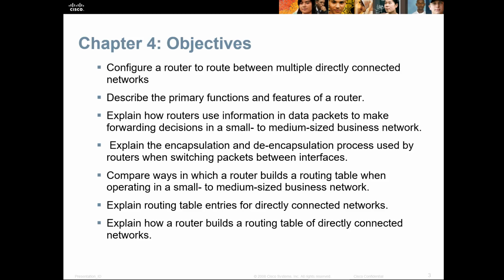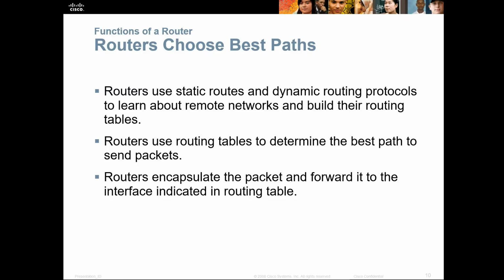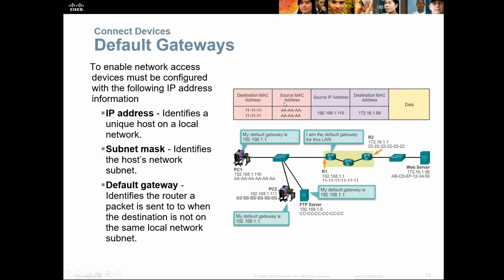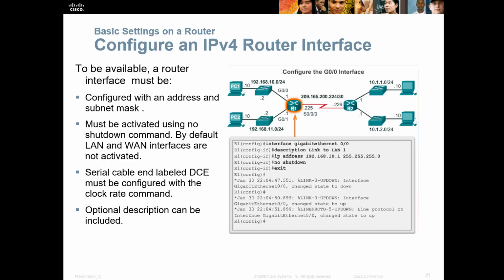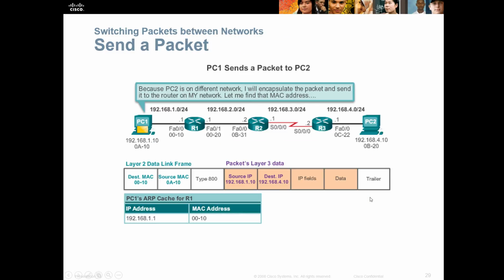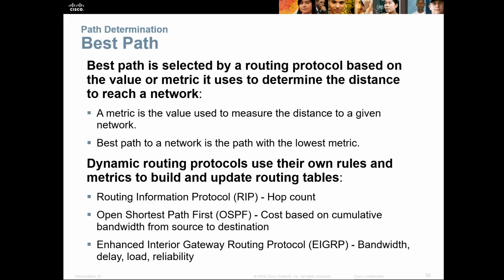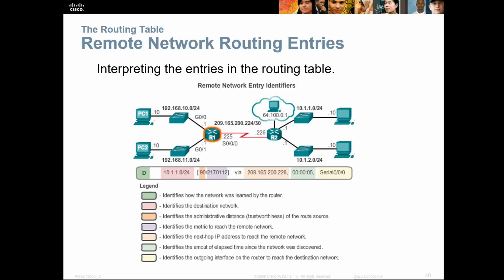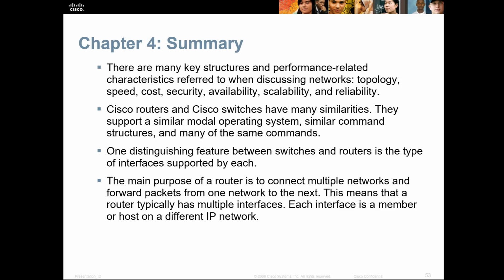CCENT RnS Essentials - Chapter 4 - Routing Concepts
CCNA/CCENT RnS Essentials
Chapter 4 - Routing Concepts